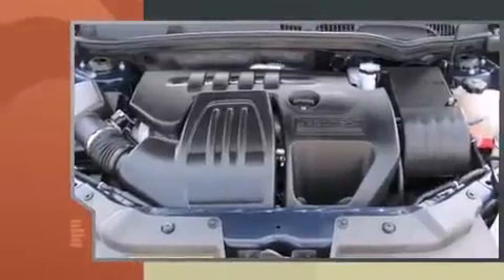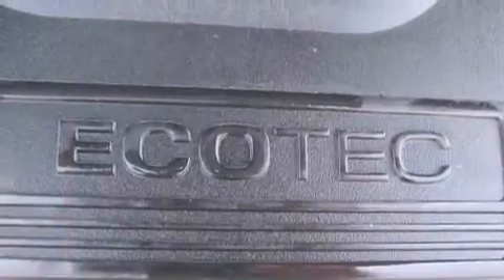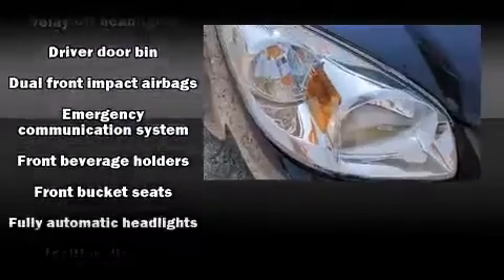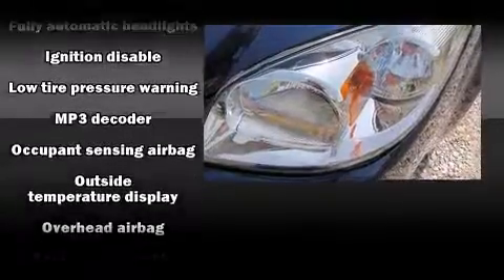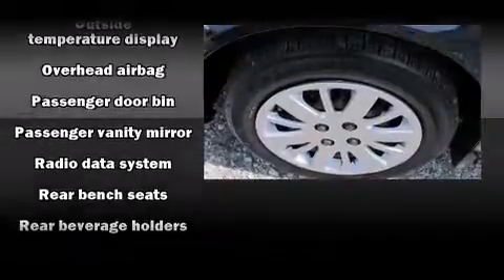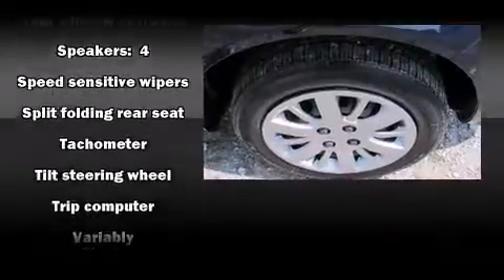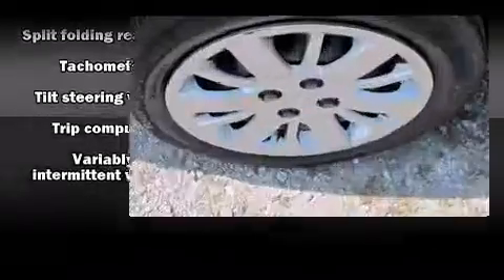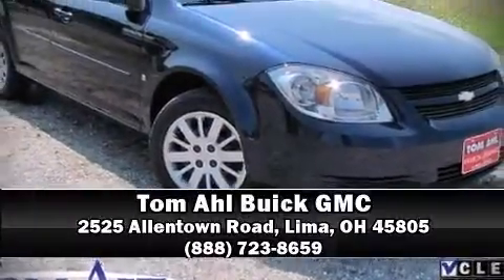2009 Chevrolet Cobalt in Lima, OH 45805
2525 Allentown Road
in Lima, OH 45805

Step into the 2009 Chevrolet Cobalt. This 4 door, 5 passenger sedan still has fewer than 40,000 miles! Smooth gearshifts are achieved thanks to the 2.2 liter 4 cylinder engine, providing a spirited, yet composed ride and drive. Chevrolet paid particular attention to efficiency and practicalty with the following features: a tachometer, a trip computer, an outside temperature display, front bucket seats, fully automatic headlights, tilt steering wheel, and much more. Take assurance in side curtain airbags, providing head protection in the event of a severe collision. Our sales reps are knowledgeable and professional. We'd be happy to answer any questions that you may have. Please don't hesitate to give us a call.